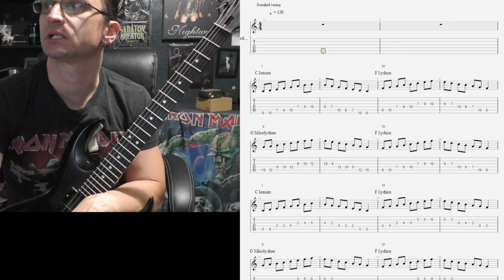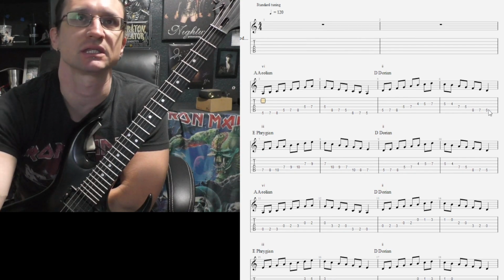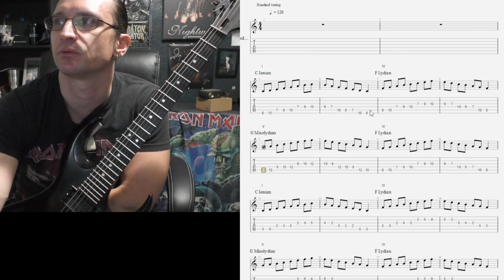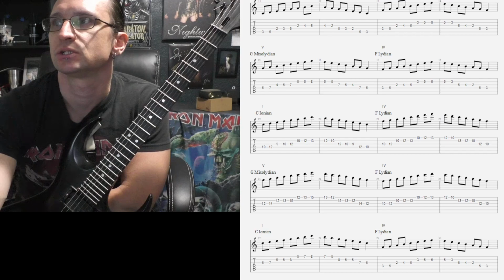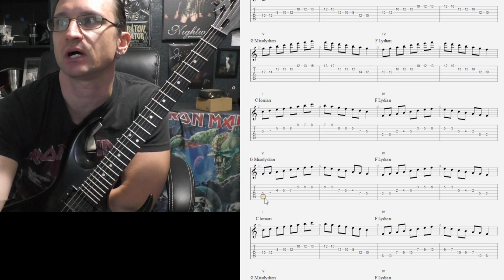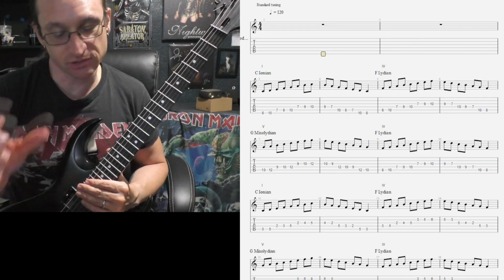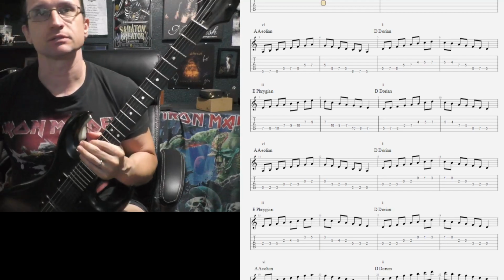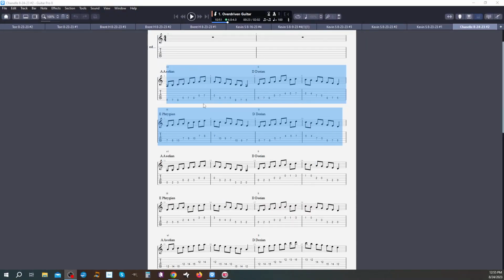Chanelle B. Video Lesson 8-24-23